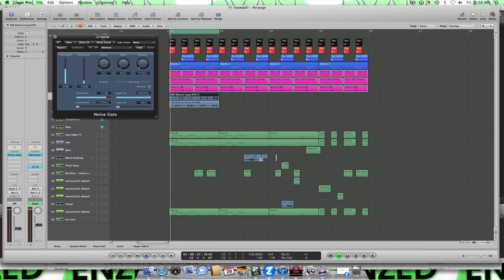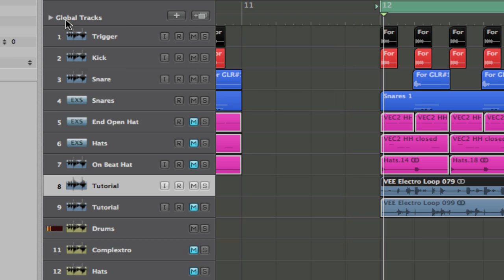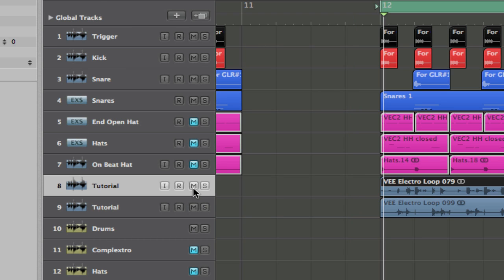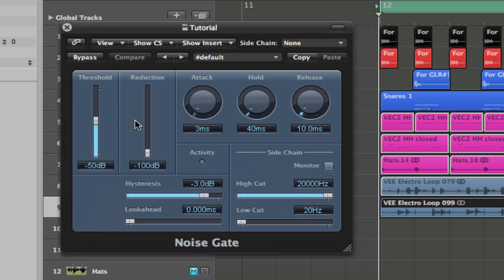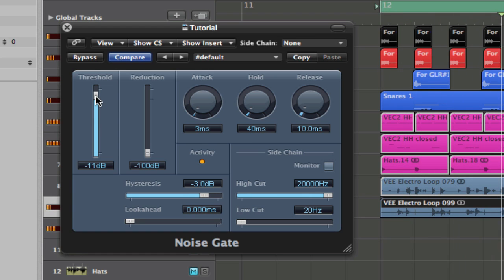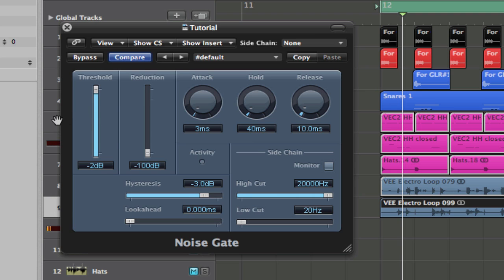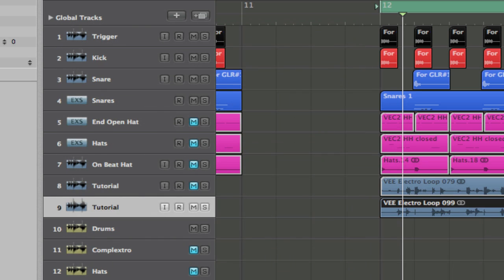How To Improve or Vary Percussion Loops For Your Drum Section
A very easy, yet effective way of sitting a percussion/hat loop in a drum loop using Apple Logic.